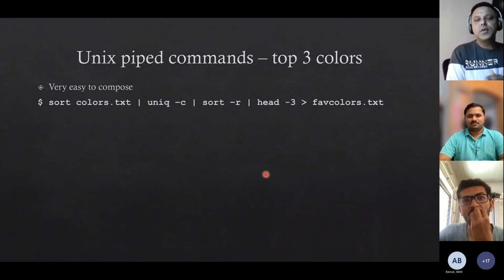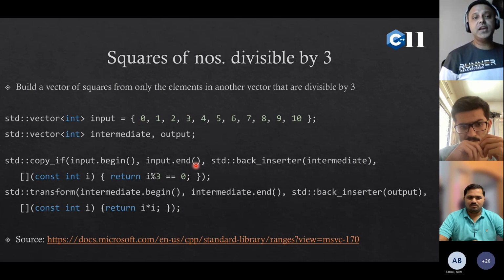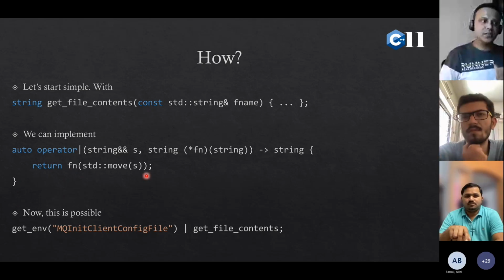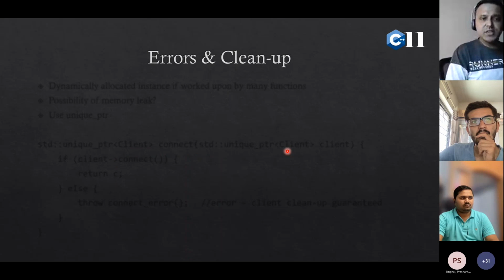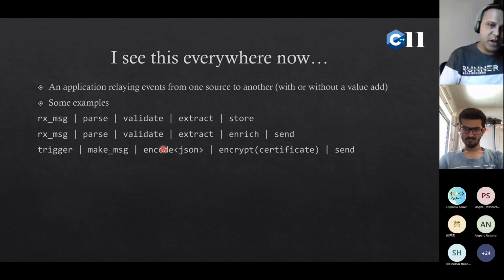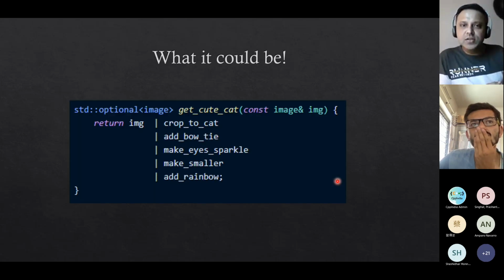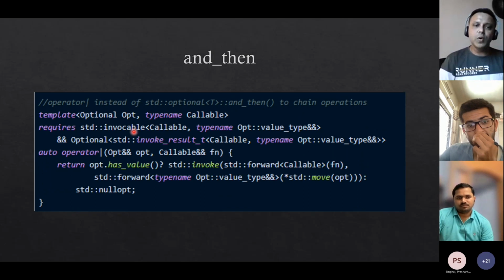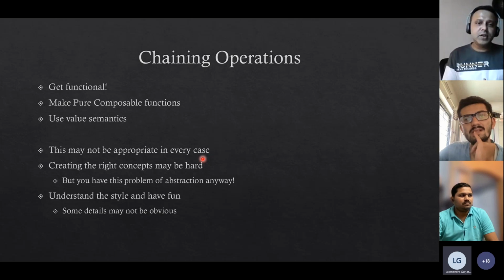[CppIndia] Unix-Style Composable Operations in C++ by Ankur Satle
Ever wished we could pipe operations as cleanly as unix commands? We delve into C++20 ranges like operation chaining for core application logic too - enabling clean, clear composable implementations Functional Programming style. We will also explore an alternative to C++23 monadic operations.

Speaker profile:
Ankur Satle

This video is a live recording of the online conference held on 18-Jun-2022.